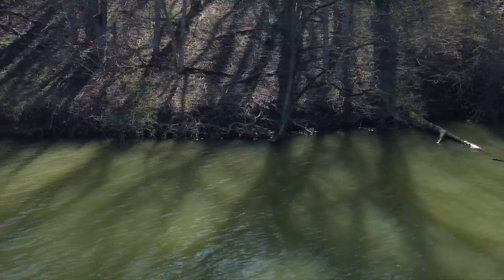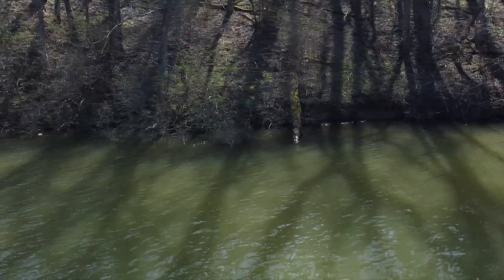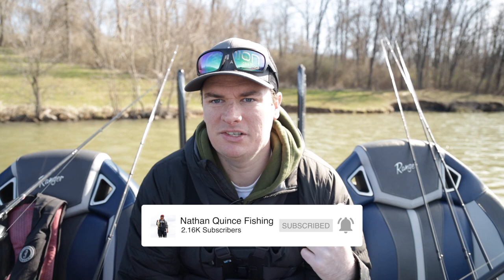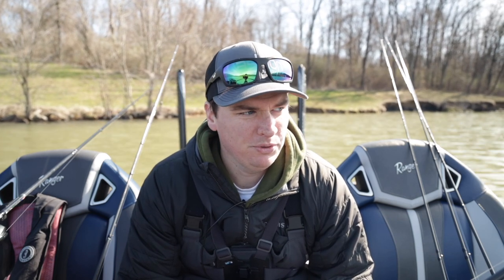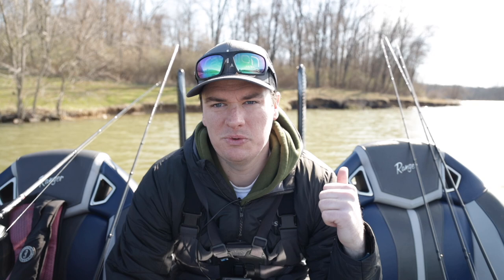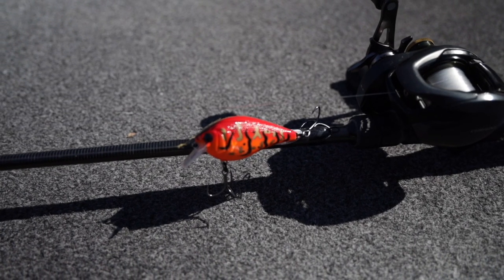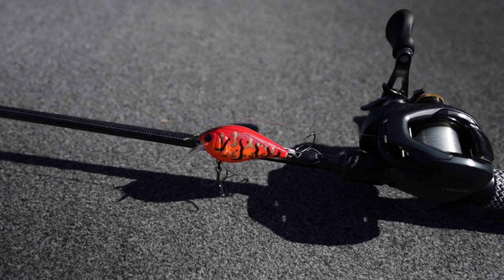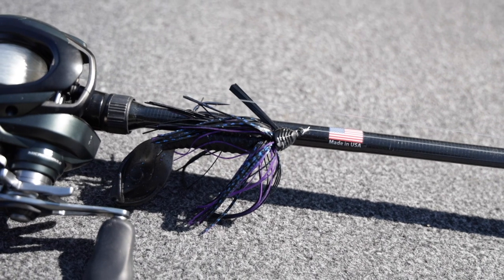The SECRET To Bass Fishing in Muddy Water!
The secret to bass fishing in muddy water! Muddy water bass fishing can be tough as they have a hard time finding the bait. Muddy water bass fishing can be especially tough when the water is cold. Today we did some prespawn bass fishing in muddy water and showed you the secret to bass fishing in muddy water!